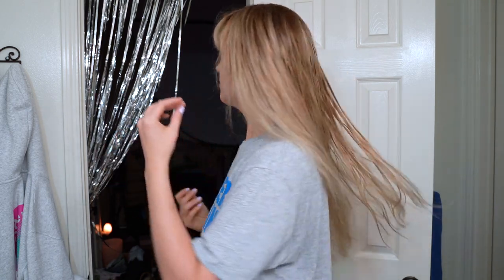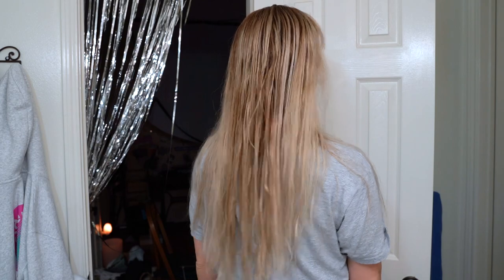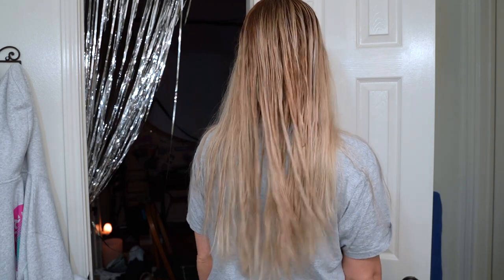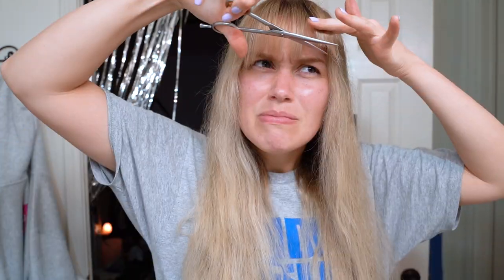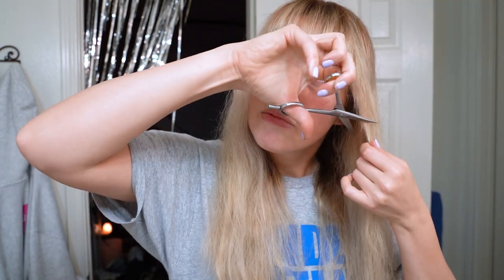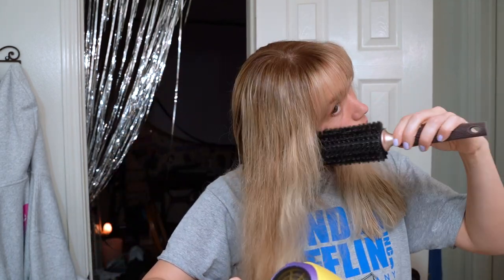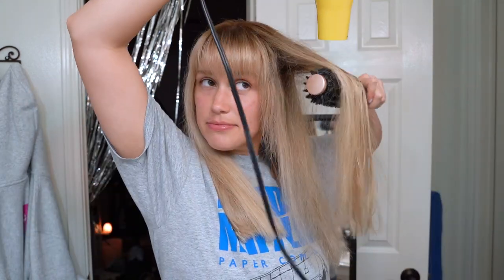cutting my own hair | FAIL & FIX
Watch me sloppily chop off 5 inches of hair..